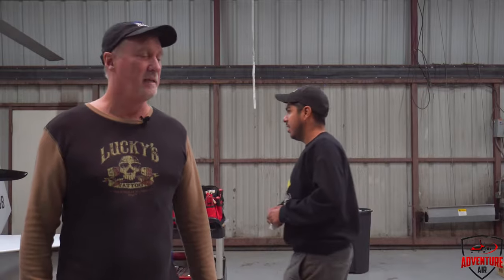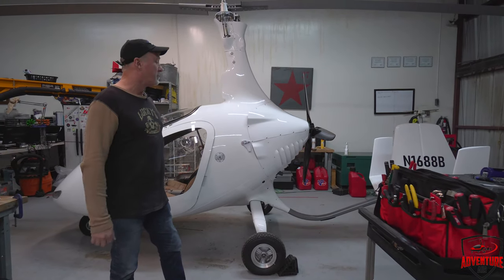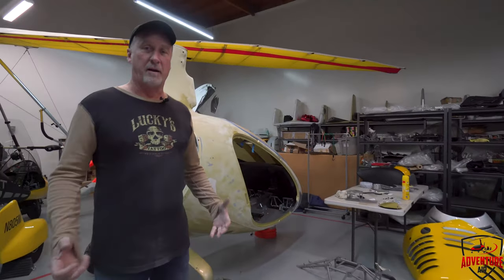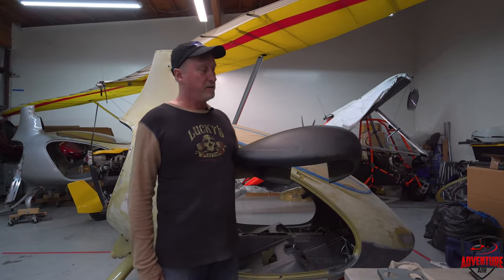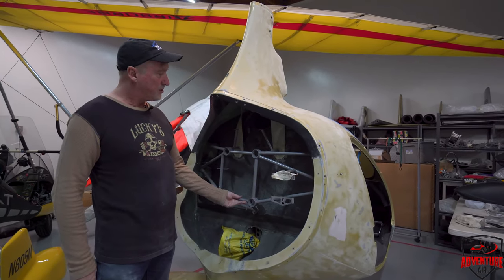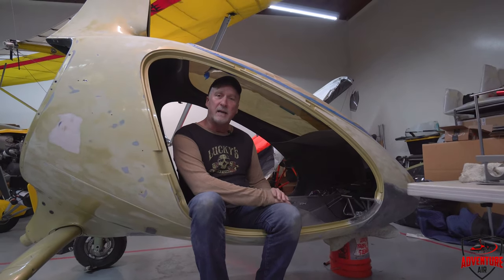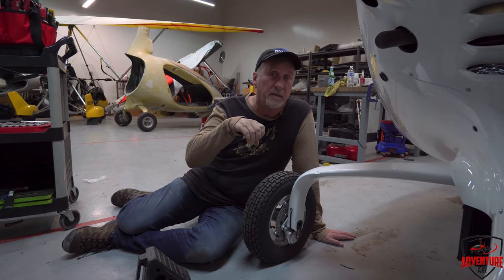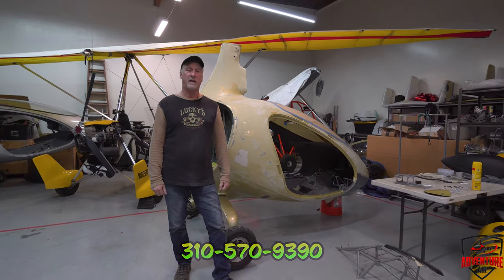25. Rebuilding a Gyroplane: From Salvage to Flight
Join us on an exciting journey as we take on the challenge of building a one-of-a-kind gyroplane using a mix of used and new components. From salvaging old parts to incorporating new technology, we'll show you the trials and triumphs of bringing this unique aircraft to life. Watch as we construct every aspect of the gyroplane, from rebuilding the body to the engine and all the way to the final test flight. This in-depth look at the build process is a must-see for any aviation enthusiast or anyone interested in the art of aircraft construction. So come along and see how we turn salvage into soar in our latest project.

Always refer to your local and government authority when building any aircraft.